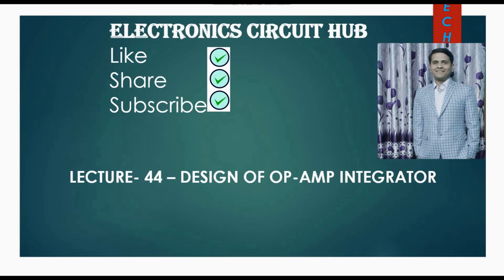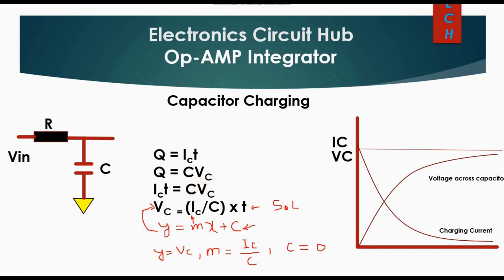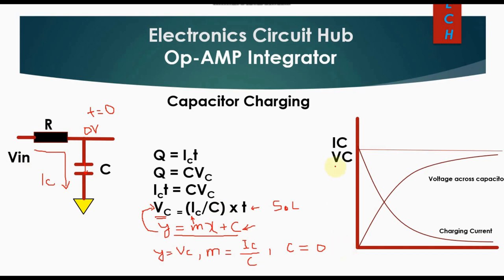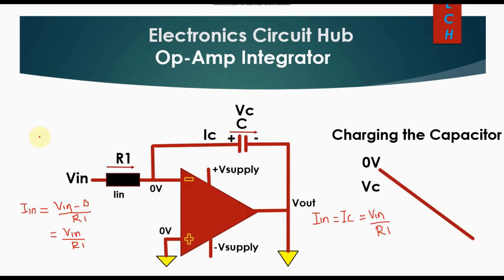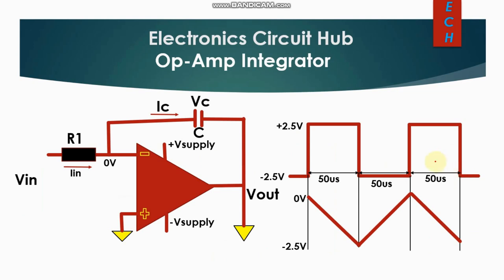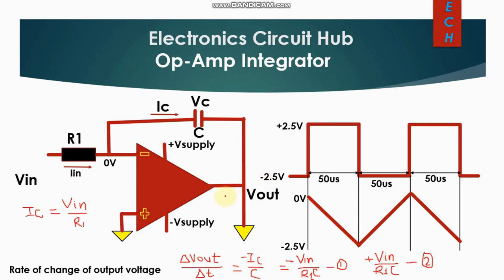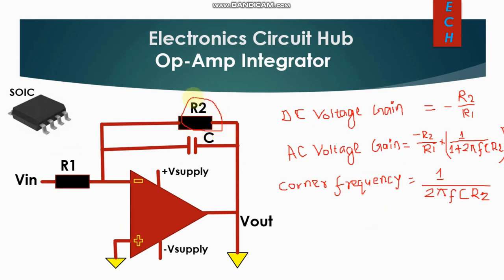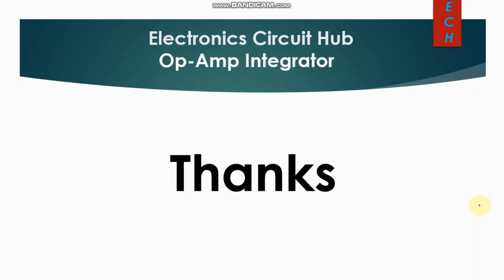Op-Amp Integrator Circuit Design || Practical Op-Amp Integrator with Triangular Wave Generator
Topics Covered :
We will learn about
0:08 min - Op-Amp Integrator Applications
0:55 min - RC Capacitor Charging
4:28 min - Op-Amp Integrator Circuit Realization (Charging voltage of capacitor)
6:47 min - Op-Amp Integrator Output Voltage explanation
8:46 min - Op-Amp Integrator Rate of Change of Output Voltage Calculation using examples
10:50 min - Practical Op-Amp Integrator explanation and Role of Gain Resistance